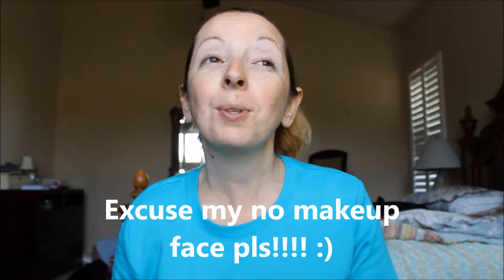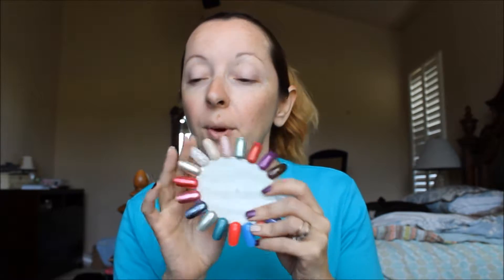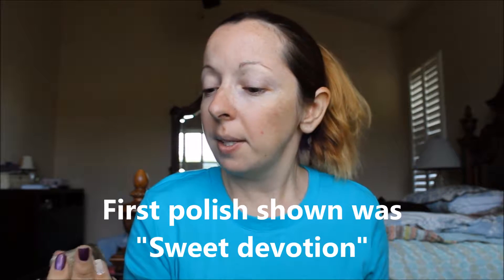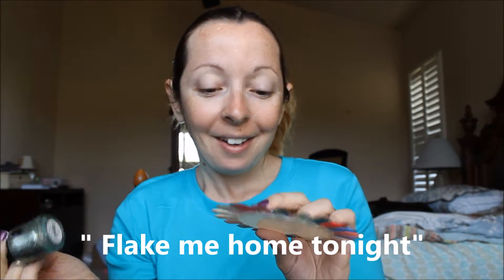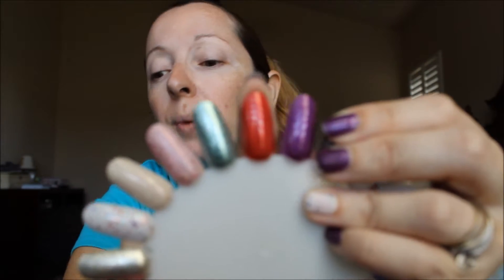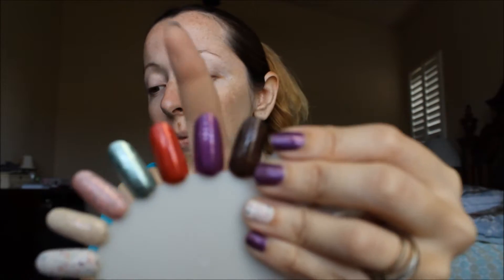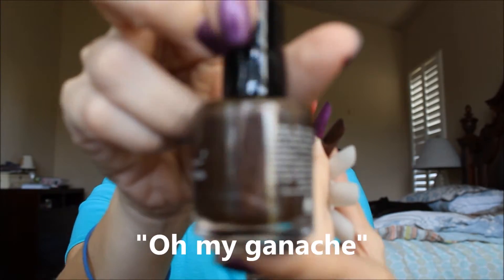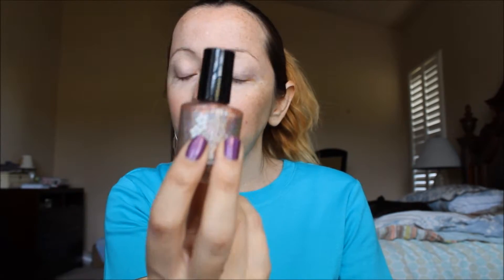KB Shimmer Fall Collection ( Better late than never...) ;)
Hello everyone!!
I am back after a long " You Tube break" :)
I hope you enjoy this review for KB Shimmer Fall collection 2016, I will post the " Winter/ Holiday" collection review once I get my hands on it, it's going to be released on November 1rst!!
Have a great rest of the week everybody!!

Leslie

My links

*** NEW: Buy beautiful, brand name clothes for a LOT less at Thredup.com :)
Use the link BELOW and get 10.00 USD towards your first order!!: